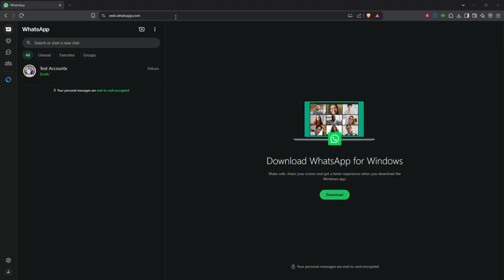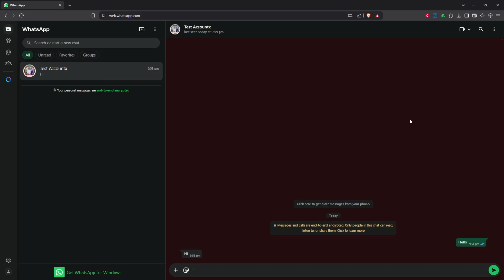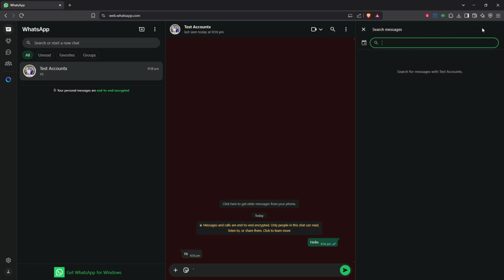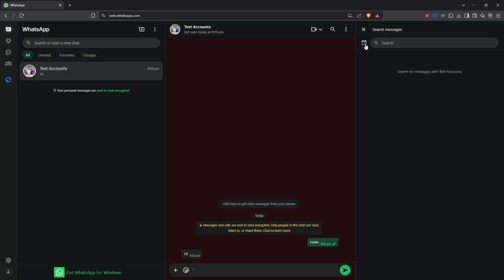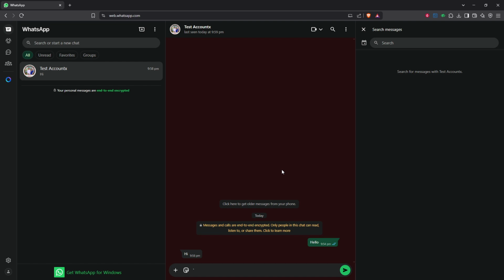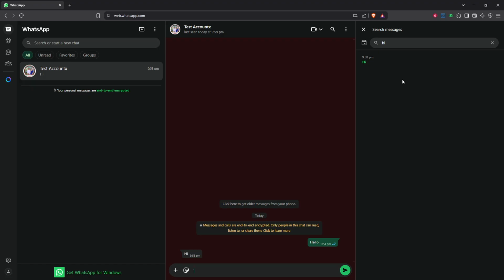How To Get Older Messages on Whatsapp Web [2025 Full Guide]